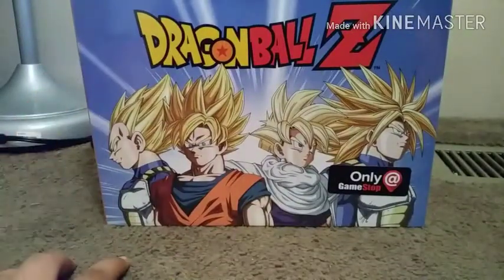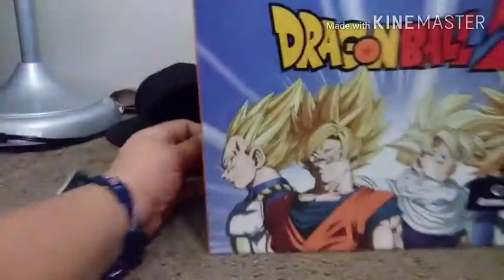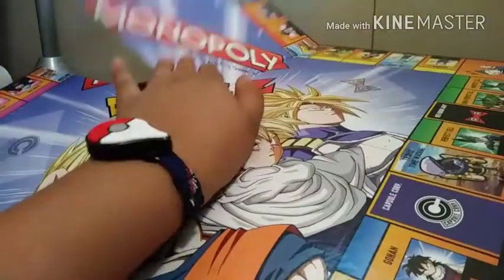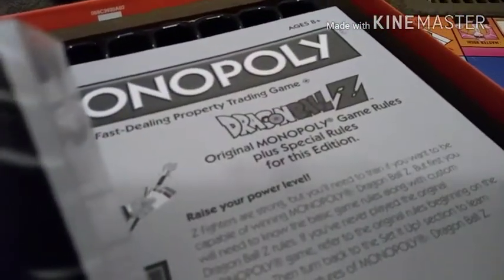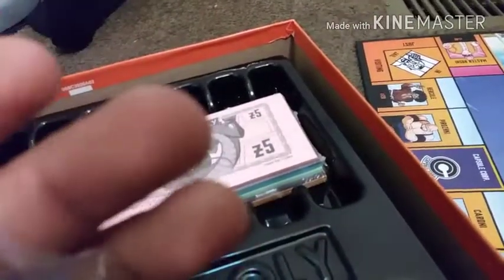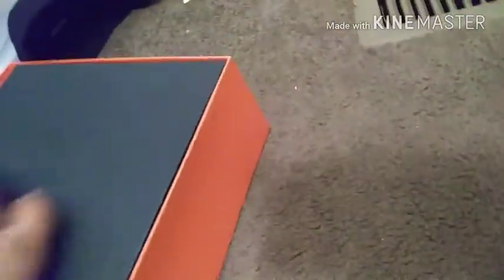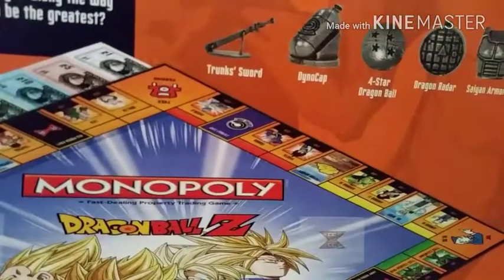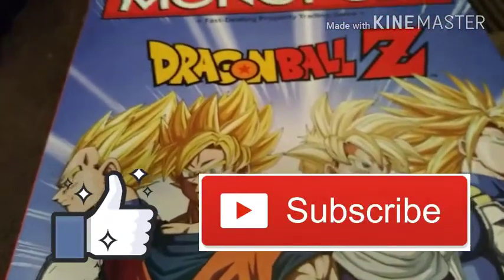Unboxing dragon ball z Monopoly Edition GameStop exclusive